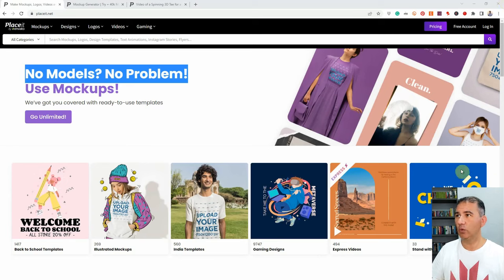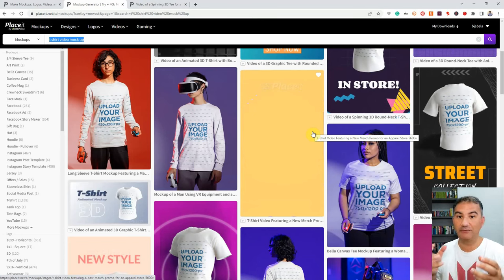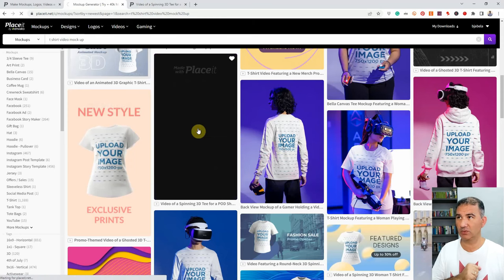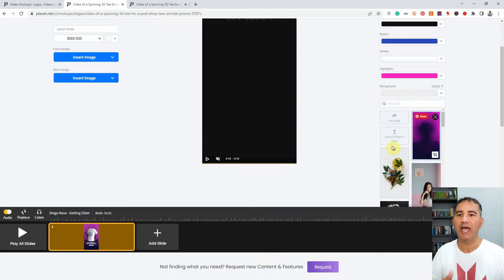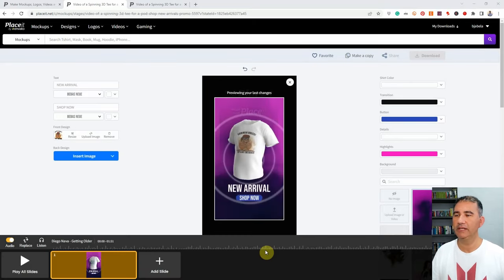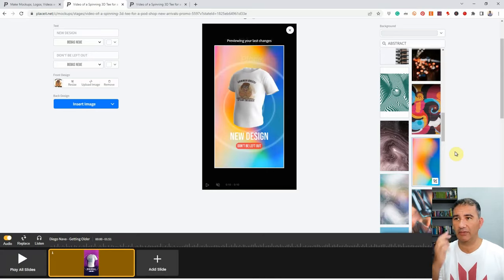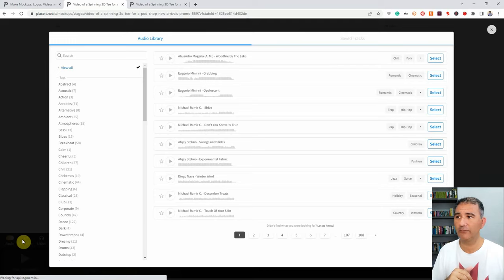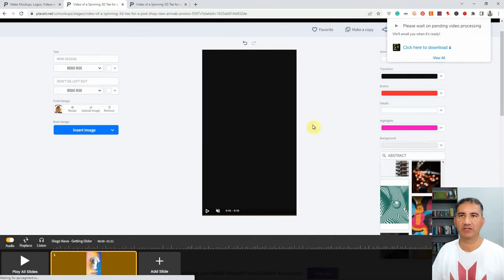How to Create Print On Demand Content for Instagram Reels and Tiktok - Part 2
How to Create Print On Demand Content for Instagram Reels and Tiktok. After the wonderful response to the first video on this topic, and in order to answer some of the questions I received thereafter, I created this second part video to answer those questions. I show you how to create a piece of video content, using the website - Placeit, that you can upload to Instagram Reels and on Tiktok to promote your Print On Demand shop and/or a design you may be trying to sell. I show you how you can use this website to help speed up your workflow and get your designs out in front of paying customers very quickly.

FREE TEMPLATES YOU SHOULD GET YOUR HANDS ON

Would you like a 30-minute one-to-one consultation meeting where we discuss your respective Print On Demand shop and come up with strategies specific to your shop in order to help you reach more success?

Send me a no-obligation email at with the words ‘Consultation Request’ in the subject heading and I’ll get back to you with more information.

Finally, I just want to say thank you to everyone who has supported my channel to date whether by liking a video, sharing one, or even commenting on any of the episodes. I truly am thankful to have you in my community here on YouTube. Please type in the word 'mother' in the comment field below which will let me know that you have actually scrolled and read through this message of thanks.

Brian